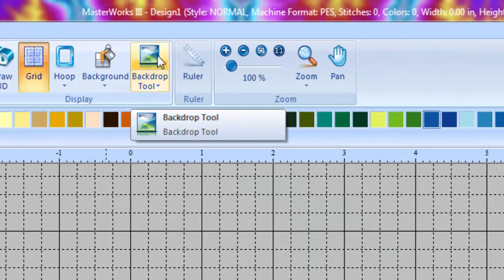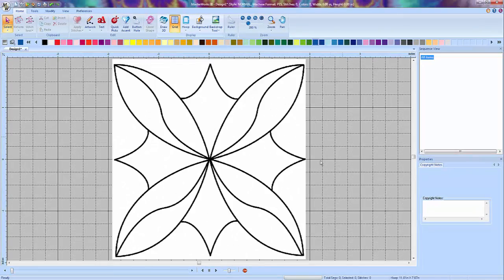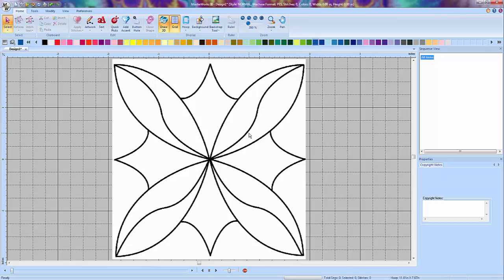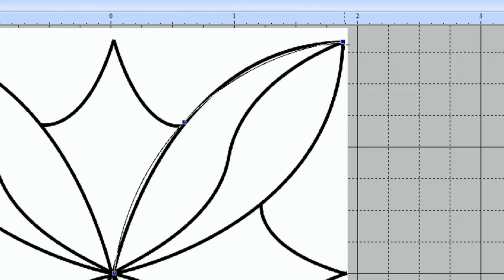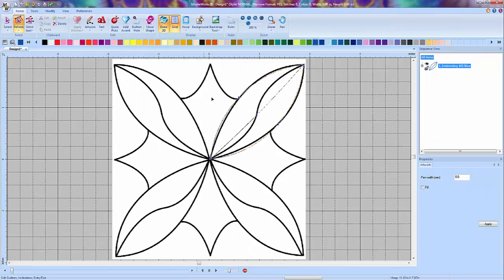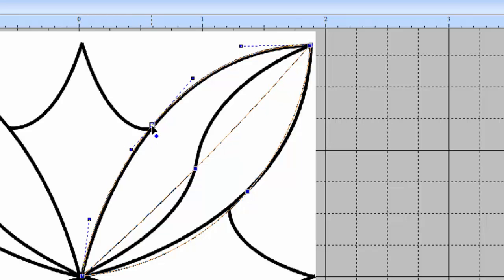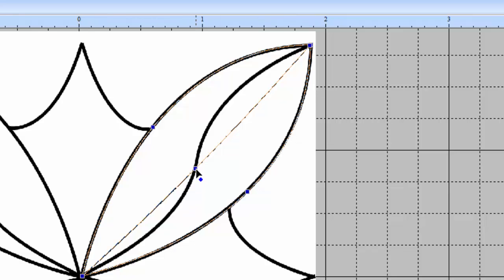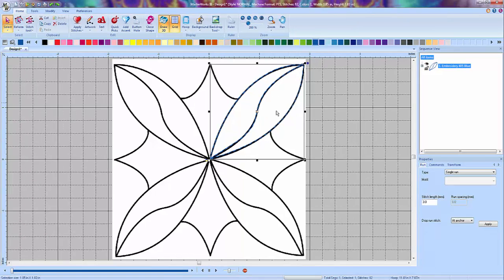MasterWorks Club - 3 Click Curve part one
In this video I show you the basics of the 3 Click Curve tool, which will allow much more precise curves than simply using the line tool